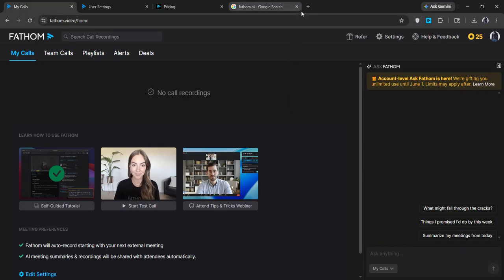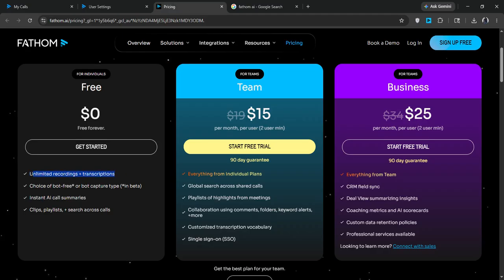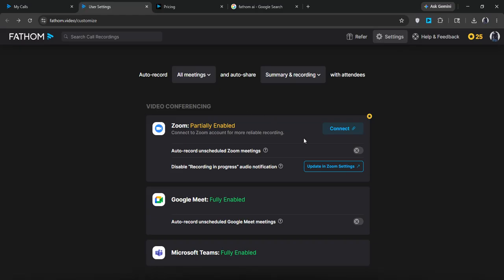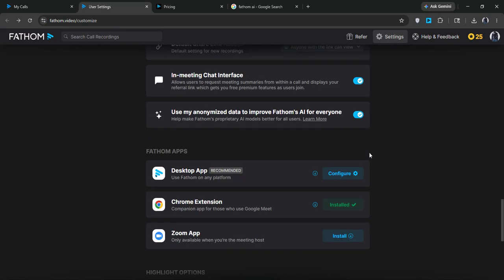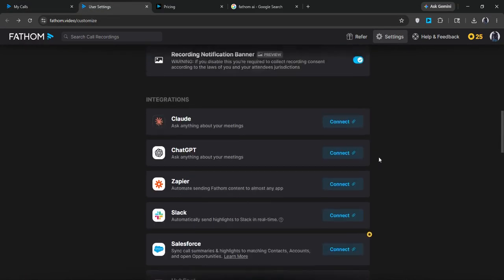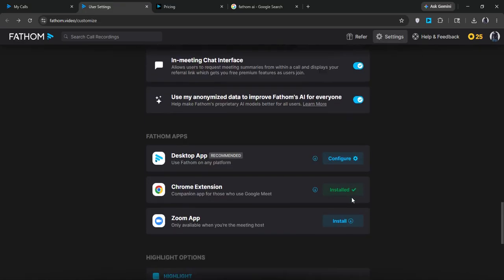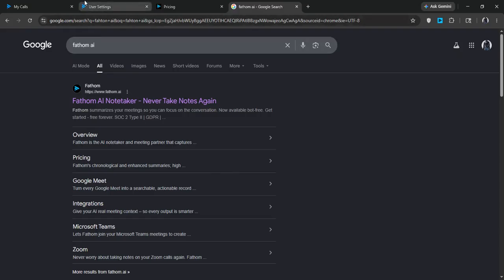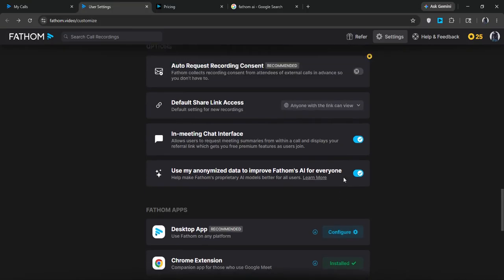How to Set Up Fathom AI with Zoom and Google Meet 2026 (Free Plan)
Want to automate your meeting notes and record conversations with AI for free? 🚀
In this step-by-step tutorial, I’ll show you how to set up Fathom AI with Zoom and Google Meet in 2026 using the free plan — perfect for online meetings, classes, interviews, and team calls.

You’ll learn how to:
✅ Create and set up your Fathom AI account
✅ Connect Fathom AI to Zoom and Google Meet
✅ Enable automatic meeting recording and AI notes
✅ Access meeting summaries, transcripts, and highlights
✅ Use Fathom AI free features for productivity and collaboration

By the end of this guide, you’ll be able to use Fathom AI to automatically capture and organize your meetings with ease!